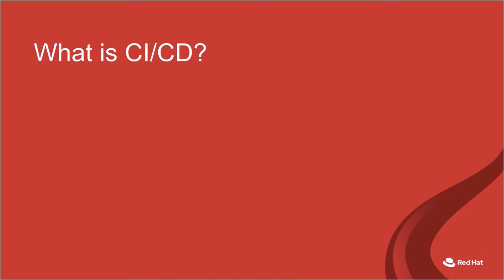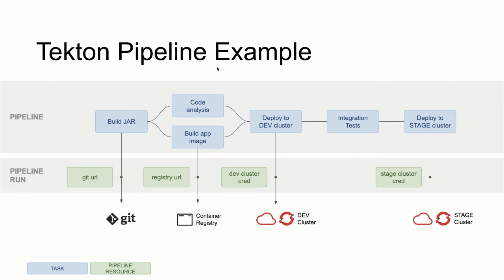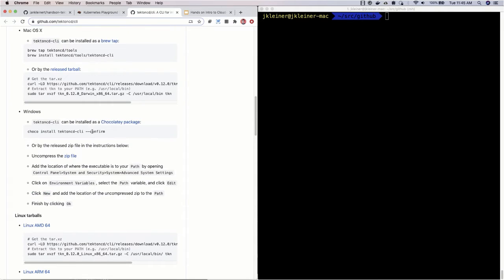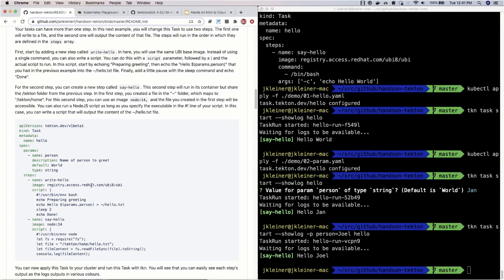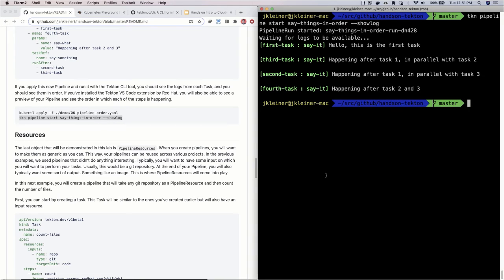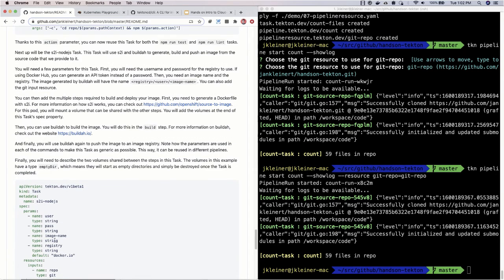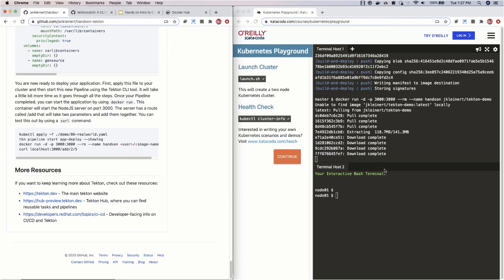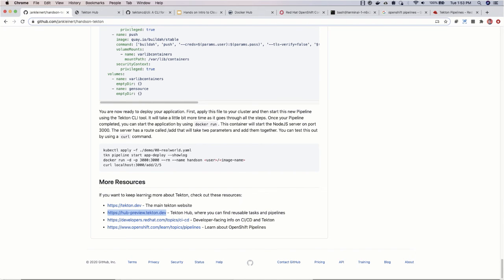J4K 2020 - Oct 13-14 -Jan Kleinert&Joel Lord-Intro to Cloud-Ntve CI/CD w/ Tekton & OpnShft Pipelines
This hands-on workshop introduces the key concepts of Tekton and OpenShift Pipelines, a cloud native CI/CD solution. You'll learn Tekton and OpenShift Pipelines basics, how to install OpenShift Pipelines, and how to create and run a pipeline for building, testing, and deploying containerized apps.